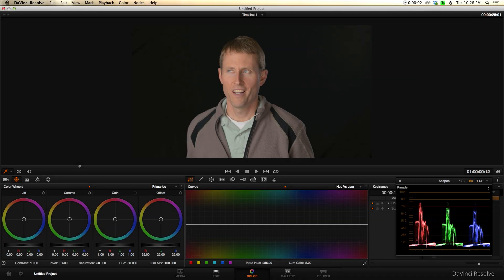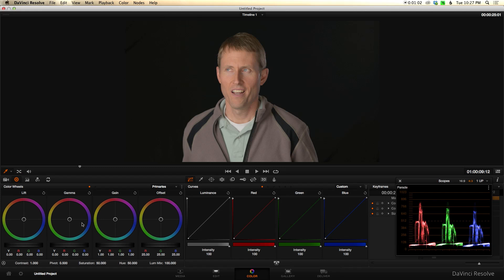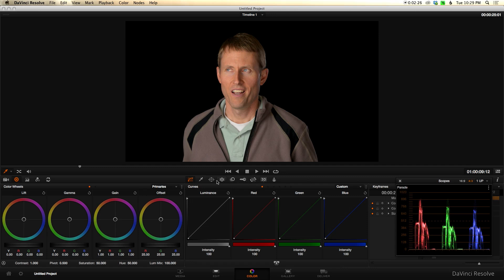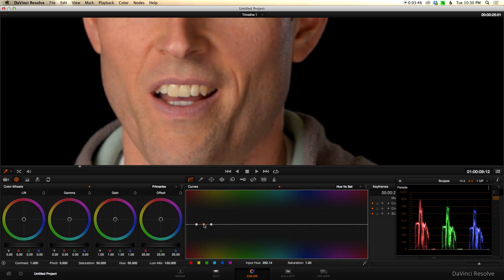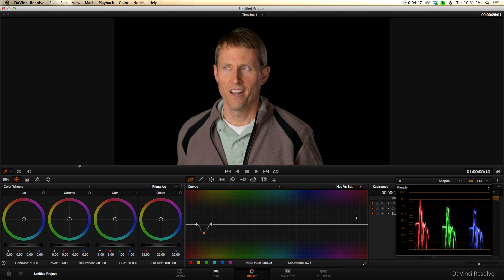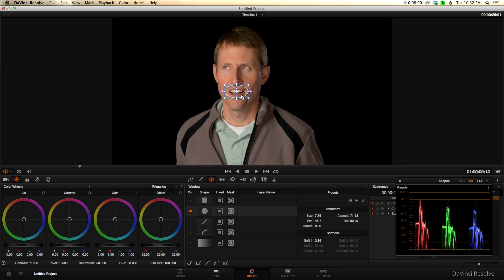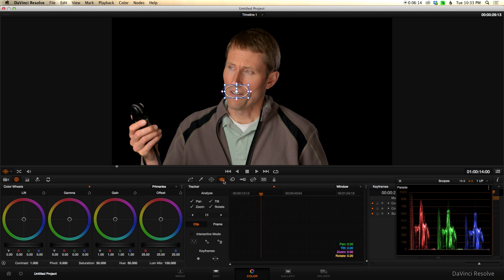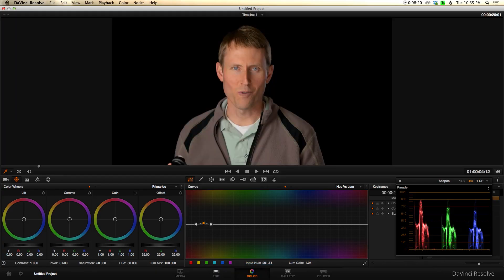DaVinci Resolve: Secondary Correction Tools Whitening Teeth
After you have your video color corrected at a high level, you might still want to tweak specific parts of the frame with isolated adjustments. This is called secondary correction and in this episode we'll use the example of whitening teeth to illustrate how a couple of the secondary correction tools in DaVinci Resolve can help you fine-tune your look.

Alexis VanHurkman has a great book on color grading that is worth every penny

This episode shot with the following:

Nikon D600
Nikkor 20mm f/2.8 AF-D Lens
Atomos Ninja II HD recorder
Tascam DR-60D Audio Recorder (talking head clips)